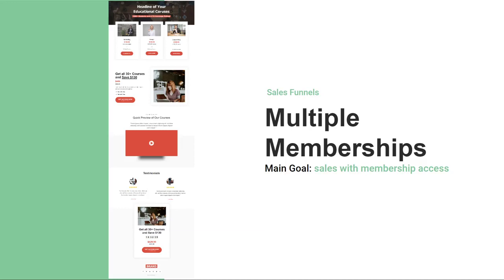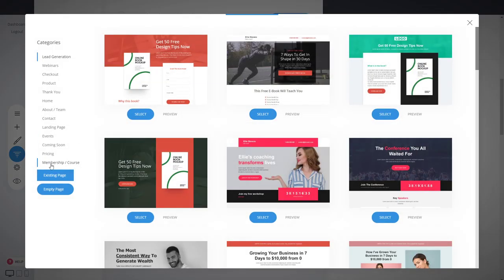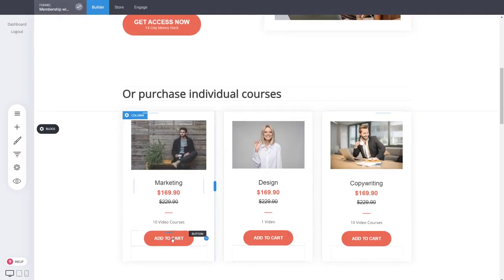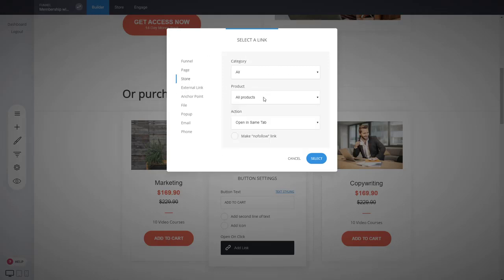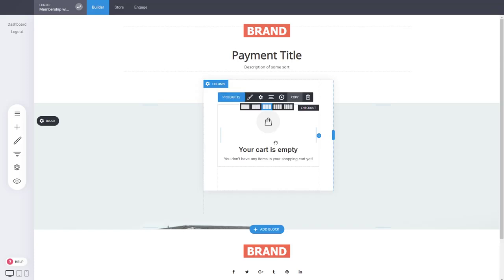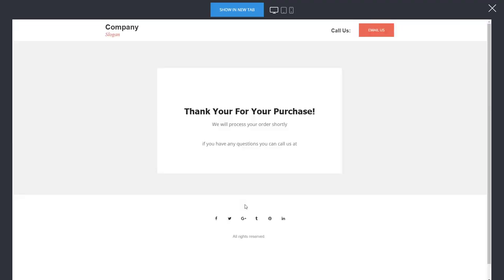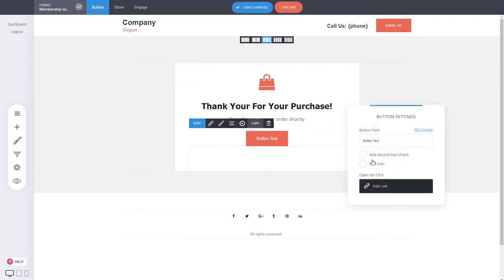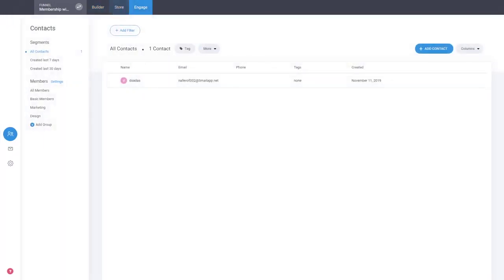6 Multiple Memberships Funnels